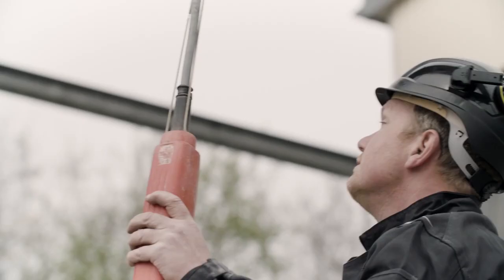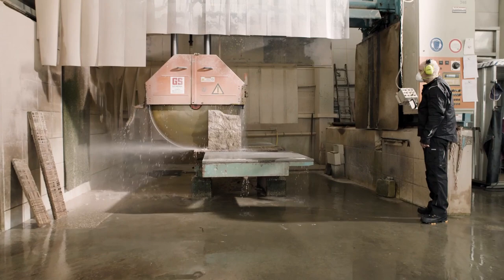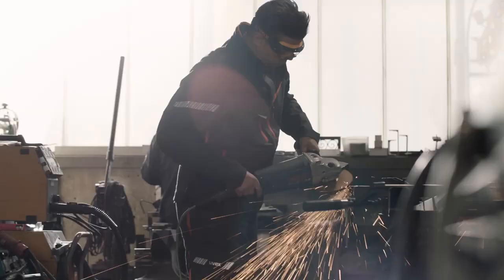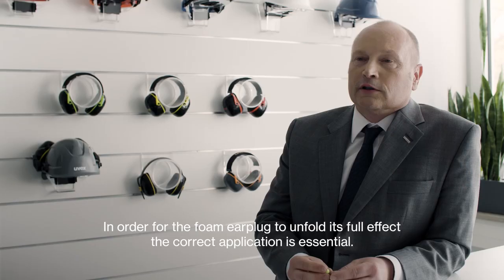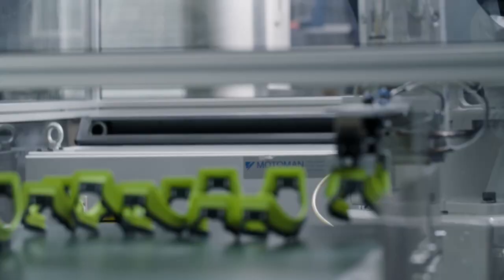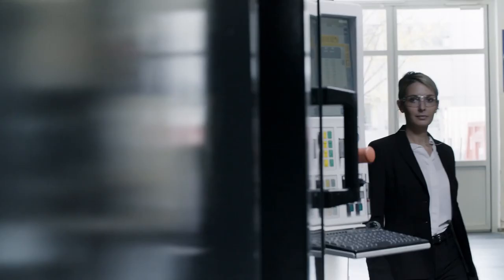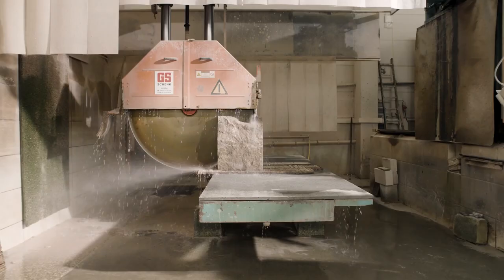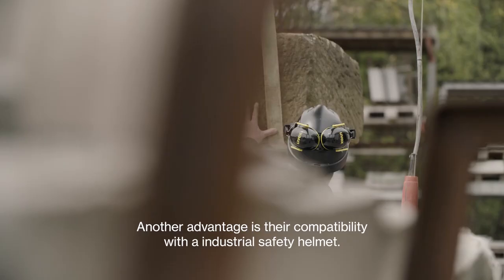Earmuffs vs. Earplugs | How do I find the right hearing protection? (English)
Which hearing protection should I choose for which kind of work? The video tries to answer this question of safety.

In many industries and crafts, workers are exposed to massive noise sources. These loud environments have a proven impact on our sensitive hearing. In order to prevent long-term damage, the market has developed many solutions for various applications. uvex helps you to find a way through this jungle of hearing protection offers. It all starts with the right questions...

Hearing protection overview

High insulating disposable hearing protection (disposable earplugs)
• Very noisy environment
• Long wearing period

Low insulating disposable hearing protection (disposable earplugs)
• Low source of noise
• Good speech perception
• Long wearing period

Reusable hearing protection (reusable earplugs)
• Good speech perception
• Shifting sources of noise – frequent insertion and removal of the earplug

Capsule ear protection(ear muffs)
• Very noisy environment
• Dirty environment
• Combination with industrial safety helmets

And if you have your own question of safety in mind, please do not hesitate to post it as a comment or on Twitter with the Hashtag AQuestionOfSafety – and we might answer it in a future video.

uvex – protecting people